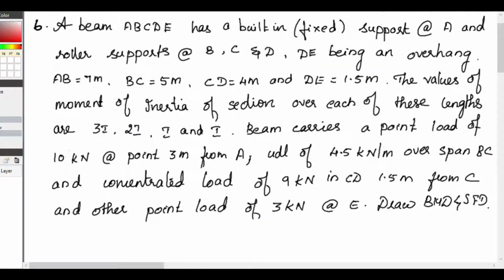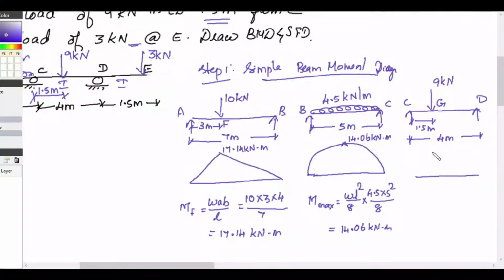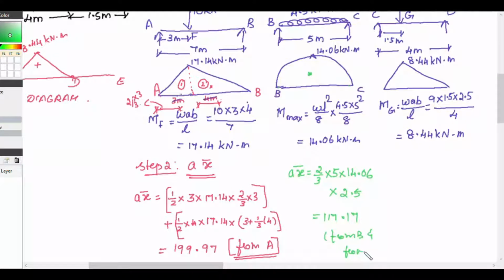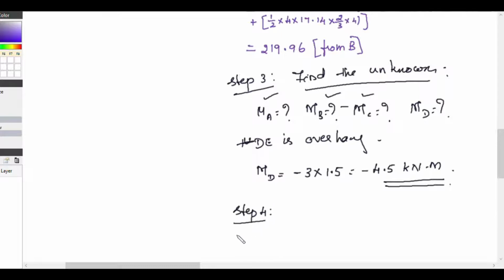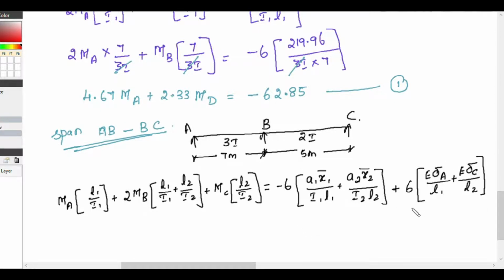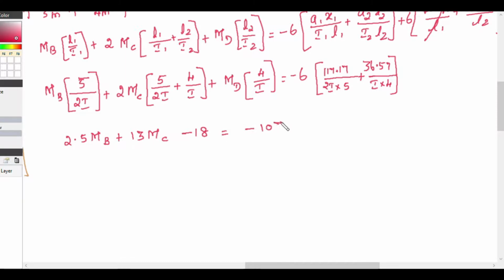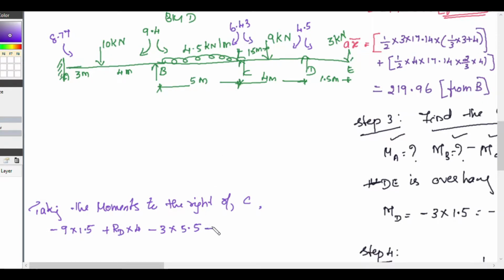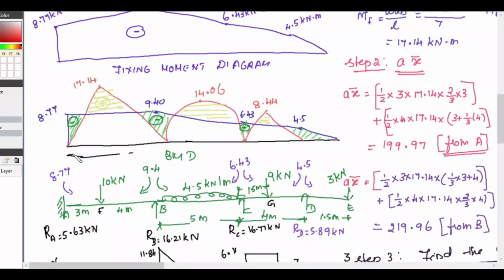ANALYSIS OF A CONTINUOUS BEAM WITH OVERHANG OVERHANG LIKE CANTILEVER CE 303 S A II MODULE 1 PART 10